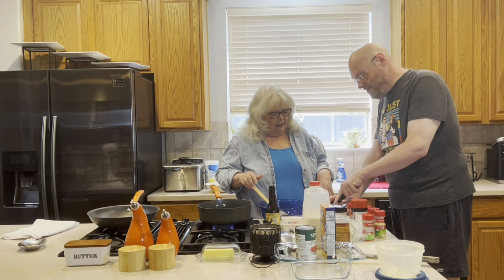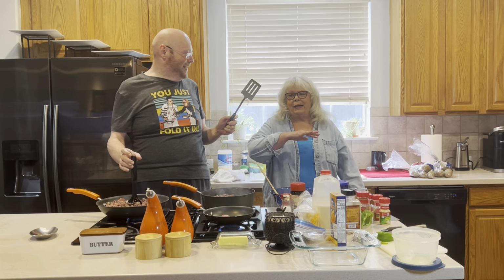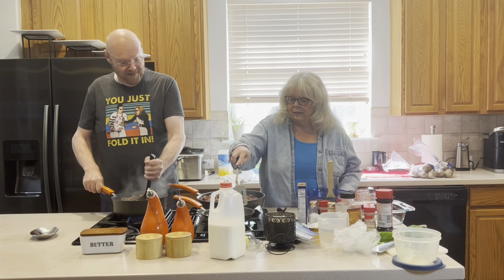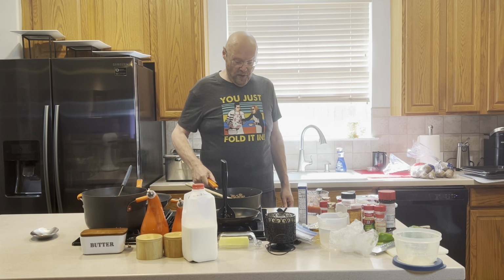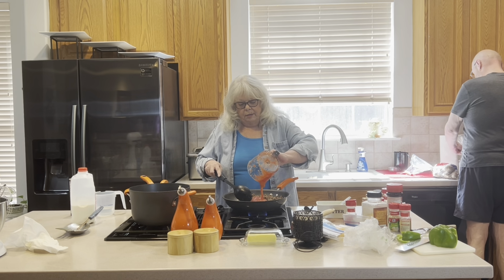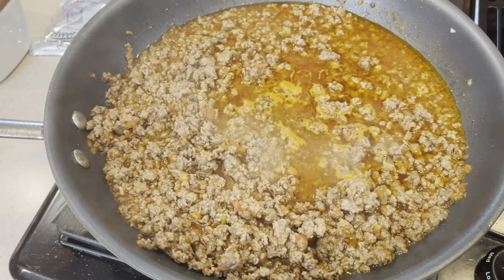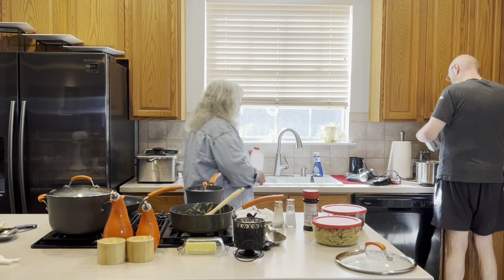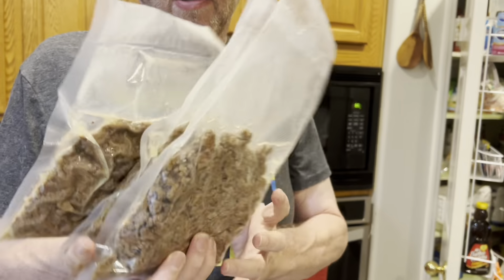Meal Prep for Budget Freezer Meals!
Prepping and cooking 6+ pounds of ground beef to use in a variety of meals for the week!

Meatloaf
Goulash
Cheeseburger Macaroni
Spaghetti Sauce
Etc.